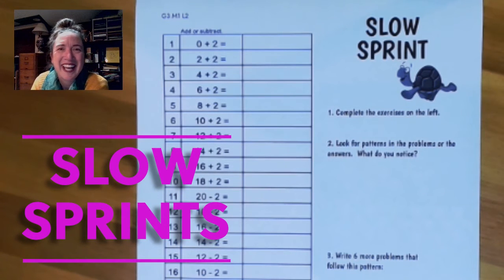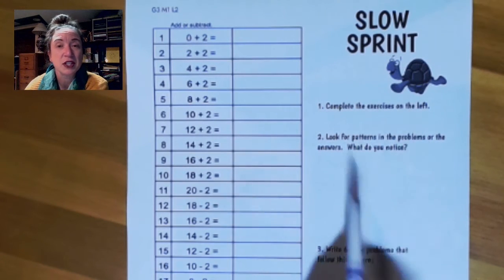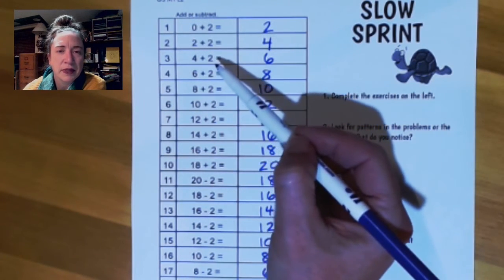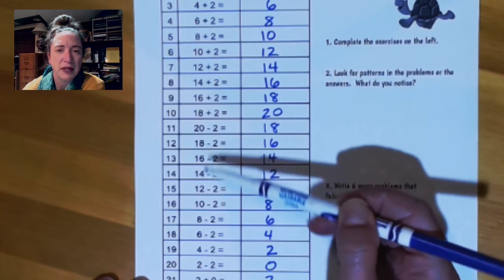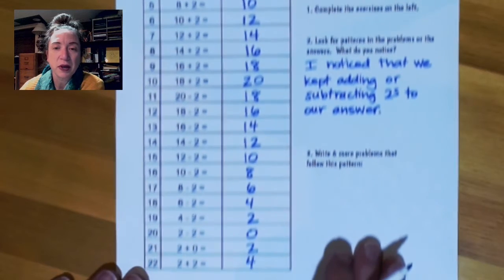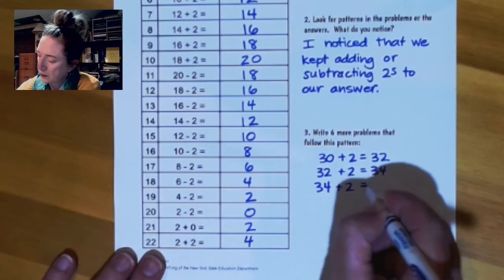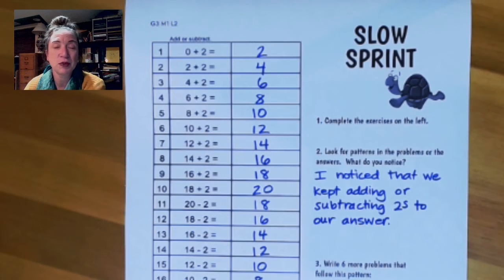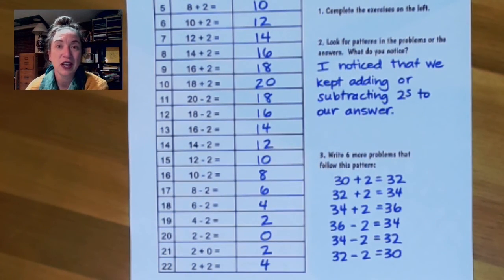Slow Sprint - student instructions